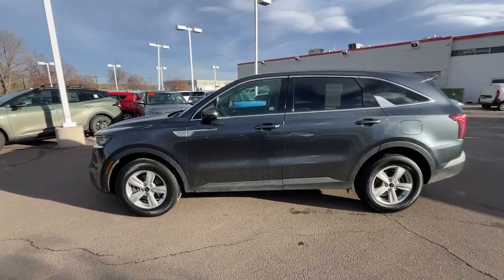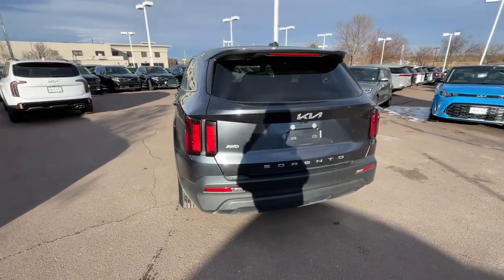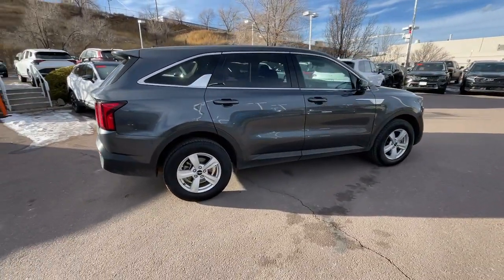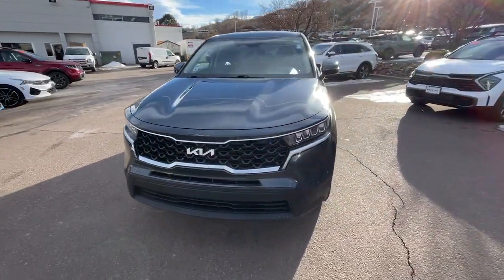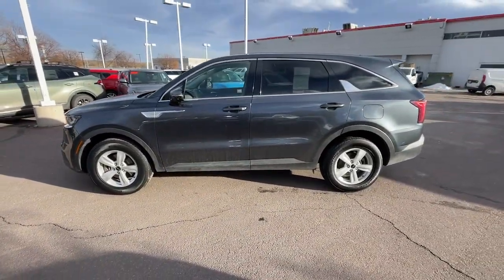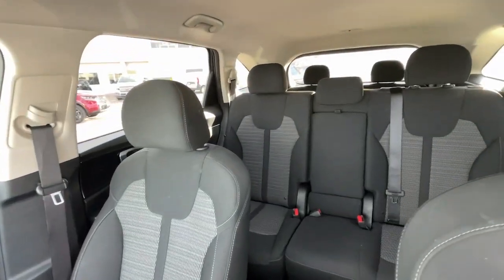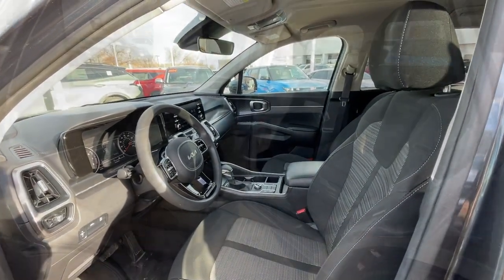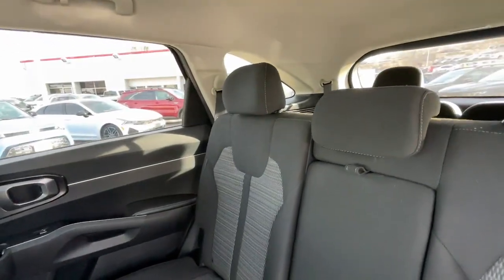2022 Kia Sorento Colorado Springs, Southern Colorado, Pueblo, South Colorado Springs Falcon 51148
Gravity Grey Used 2022 Kia Sorento LX available in 1020 Motor City Drive, Colorado Springs, Colorado at Phil Long Kia. Servicing the Colorado Springs, Southern Colorado, Pueblo, South Colorado Springs, Falcon, CO. area.

EPA 25 MPG Hwy/23 MPG City! LX trim Gravity Grey exterior and Black interior. Kia Certified. 3rd Row Seat Bluetooth iPod/MP3 Input All Wheel Drive Back-Up Camera CARPETED FLOOR MATS Alloy Wheels. CLICK ME!KEY FEATURES INCLUDEThird Row Seat All Wheel Drive Back-Up Camera iPod/MP3 Input Bluetooth. Rear Spoiler MP3 Player Privacy Glass Keyless Entry Child Safety Locks.OPTION PACKAGESCARPETED FLOOR MATS. Kia LX with Gravity Grey exterior and Black interior features a 4 Cylinder Engine with 191 HP at 6100 RPM*.VEHICLE REVIEWSGreat Gas Mileage: 25 MPG Hwy.SHOP WITH CONFIDENCEEvery vehicle must pass a 164-point inspection by Kia-trained technicians. 12 months / 12 000 miles of Platinum Comprehensive coverage 10-year/100 000-mile limited powertrain warranty Rental car coverage and travel breakdown assistance are included 24/7 Roadside Assistance and Towing includes lockout service jump start flat tires and more. CarFax vehicle history report is included with every Certified KiaWHO WE AREAt Phil Long we pride ourselves on providing the best customer experience. We offer you the greatest choices best brands and largest selection in the state. Choose from our entire selection of New and Pre-owned vehicles including gas hybrid and electric at Phillong.com because having choices is the American way. Plus always get the best deal. Experience Phil Long and drive Colorado.Horsepower calculations based on trim engine configuration. Fuel economy calculations based on original manufacturer data for trim engine configuration. Please confirm the accuracy of the included equipment by calling us prior to purchase.Offer is valid through 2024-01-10.